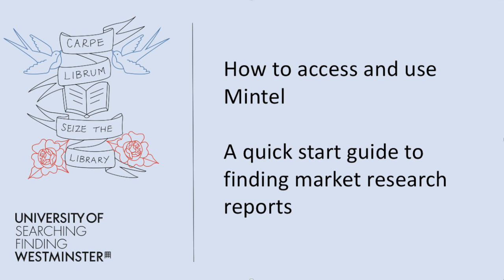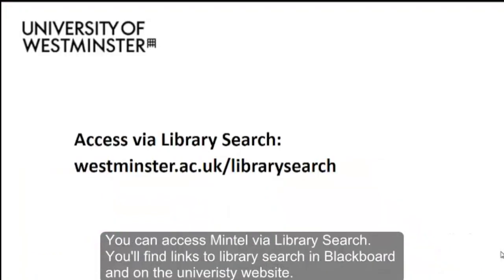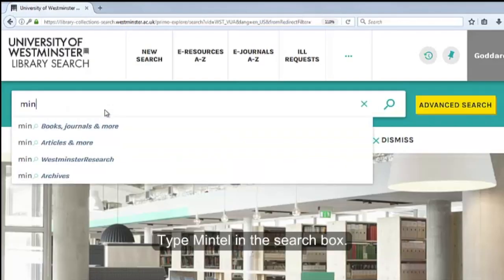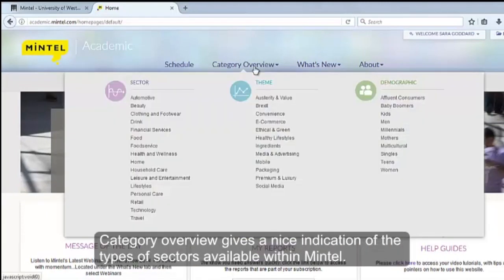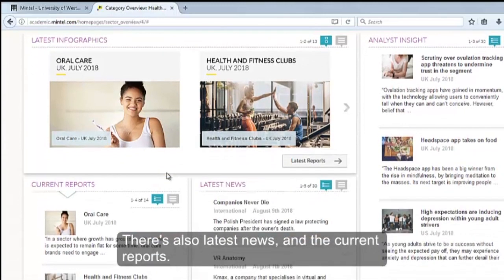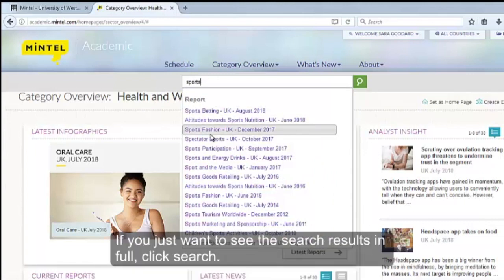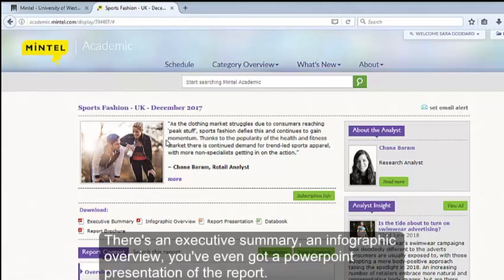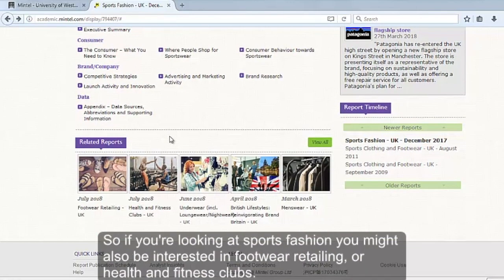How to... access and use Mintel: a quick start guide to finding market research reports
How to access and use Mintel at University of Westminster

Video created by Sara Goddard